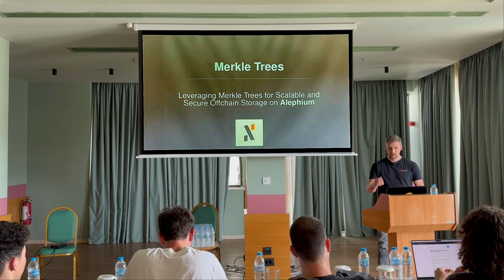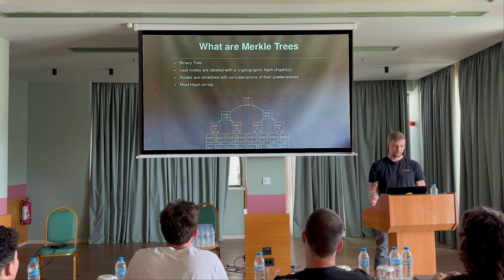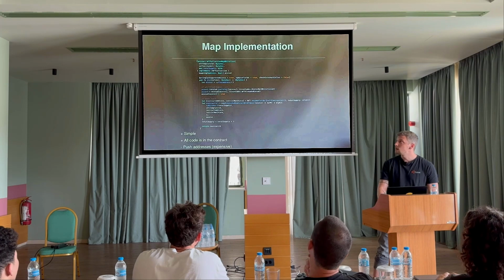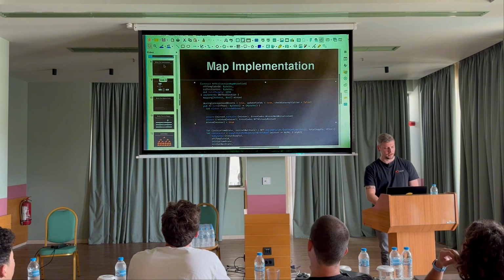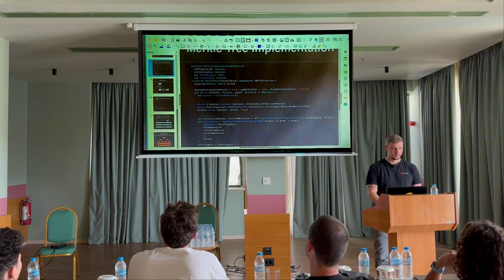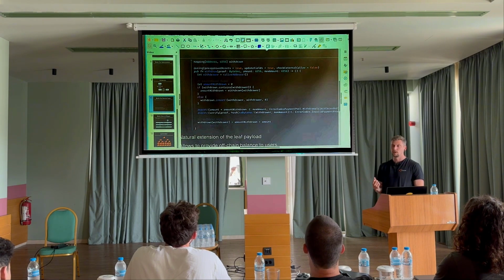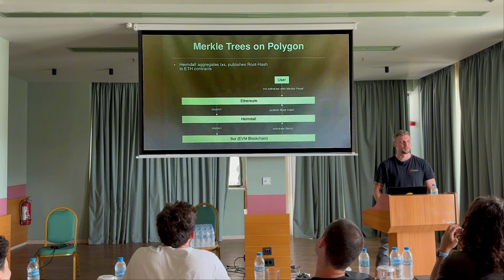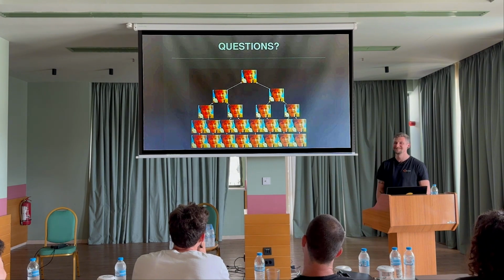The power of Merkle Trees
In this presentation titled "The Power of Merkle trees", Dimfred, developer at Pyreplay, focuses on the innovative use of Merkle Trees to address the high cost of on-chain data storage in blockchain environments.

This presentation took place at Alephium’s first Builders Meetup in Athens, June 21st-23rd.

_1. What are Merkle Trees_

Merkle Trees, invented by Ralph C. Merkle, allow the submission of an off-chain proof that can be verified on-chain, reducing storage costs to a constant fee.

_2. Usage_

They are used for data integrity verification and inclusion verification without needing the full dataset.

_3. NFT Whitelists_

Merkle Trees can for example manage NFT sale whitelists efficiently and cost-effectively, especially for large user bases (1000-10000 users).

_4.  Implementation_

- Map Implementation: Simple but expensive due to the need to push addresses.
- Merkle Tree Implementation: Cost-effective but requires a backend to supply the proof.

_5. Architecture_

The process involves a user requesting a proof from a backend, receiving the proof, attempting to mint an NFT, and then the contract returns the NFT if the proof is valid.

_6. Applications_

Merkle Trees extend to payment pools and other blockchain solutions, ensuring secure and scalable off-chain storage and transactions.